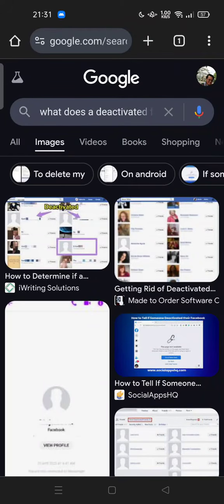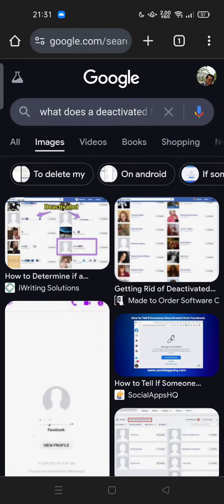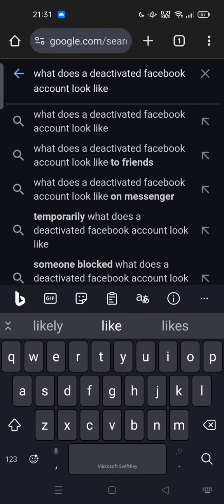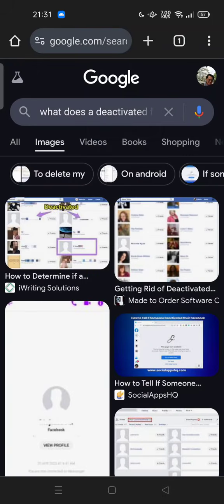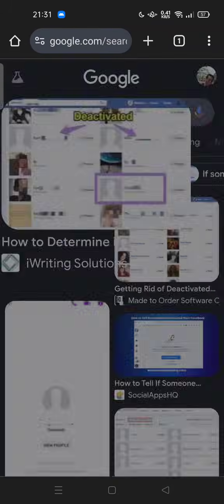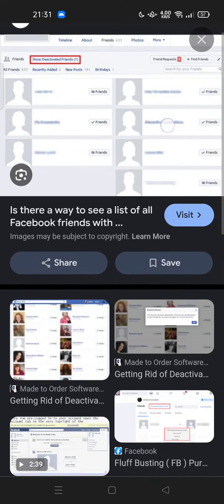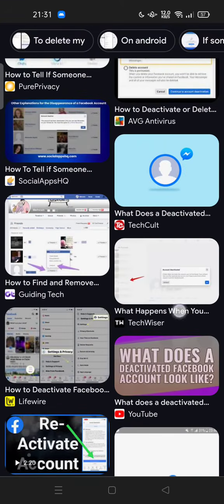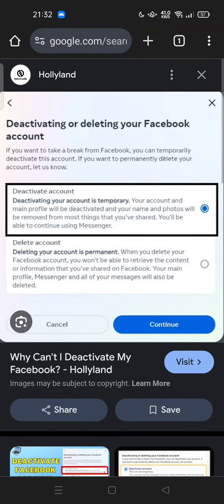❤️ EXPERT: What does a deactivated Facebook account look like? | Full Tutorial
What does a deactivated Facebook account look like? | Full Tutorial